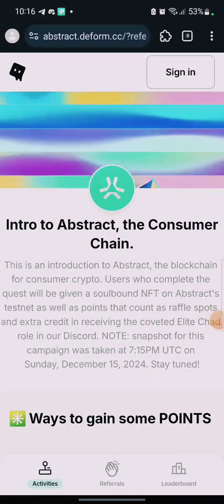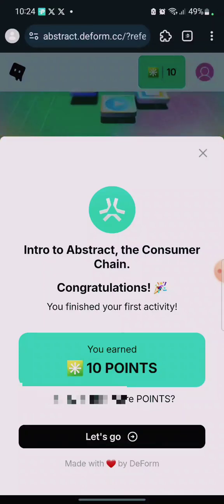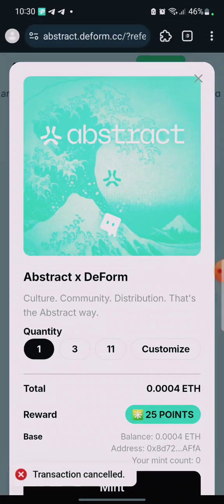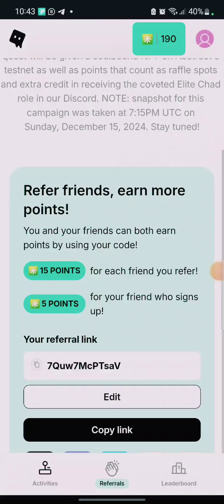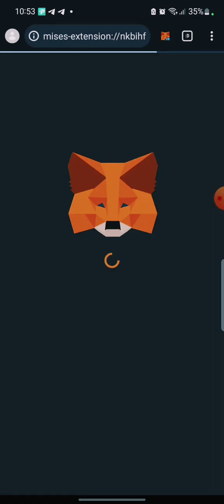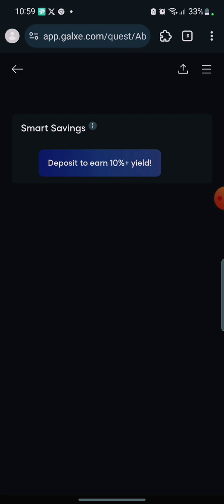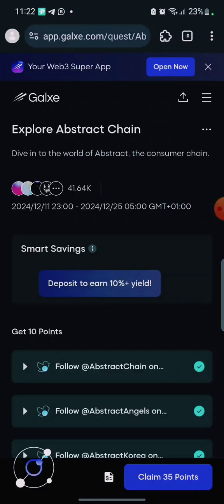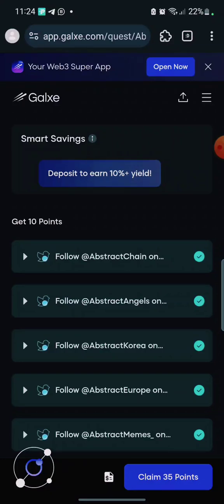Abstract Testnet and Glaxe quest Full guide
Abstract Testnet and Glaxe quest Full guide || Full guide on how to position for Abstract Airdrop

Enter code: Edoskysamuel

Quiz Answers
A
B
B

Join Waitlist here👇(submit email and verify)